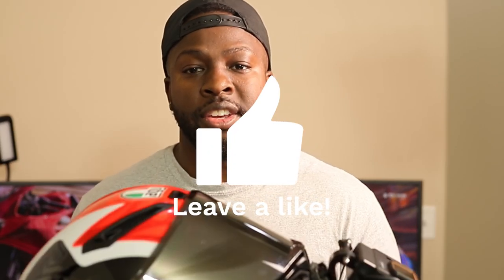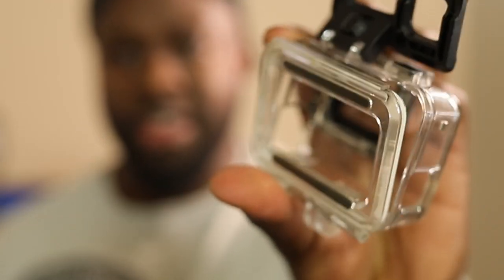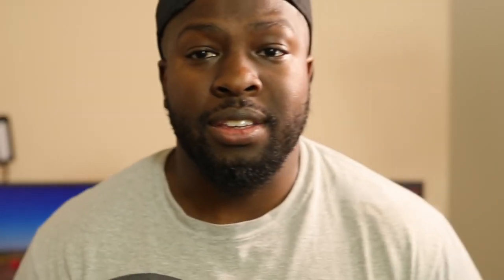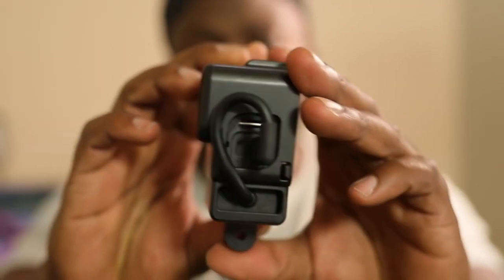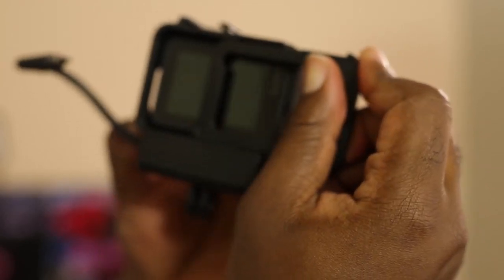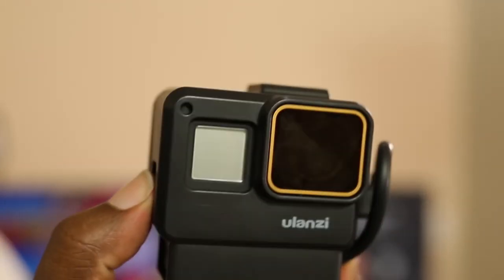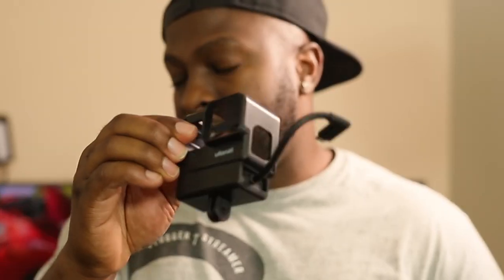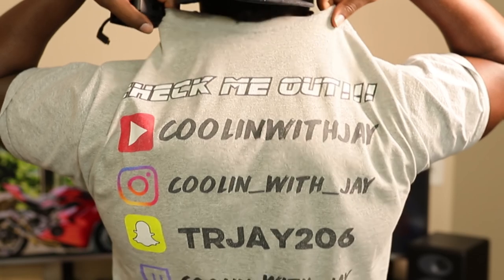Best Gopro Helmet Setup!!!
In this video, I go over the best helmet case/setup in my opinion for motovlogging!!
Here is the link for that case!!

Social Media Handles:
If you're into gaming I also do gaming on this channel and also on Twitch@ Coolin_with_jay
Mods:
Ducati V4 Base
Exhaust & Tail Tidy
All Carbon is this (which includes)
Front Fender, Rear Hugger, Exhaust Heat Shield, Frame Cover, Underbelly cover, Swing Arm Cover
Front Intergraded signals
Custom Seat Cover
Front/rear Wheel Sliders
Radiator Guard
Stem Mount- (Tripple Clamp GoPro Mount)
Gas Cap
Brake/Clutch Resivors "wave"
Ducati Performance:
Tank Pad
High Tinted Windscreen
Tank Grips
Ceramic coated Tripple Clamp
Powered Coated Kickstand
Powered Coated Swing Arm Pivot
Video Spec

3.5mm Mic Adapter
GoPro Case:
ULANZI V2 Multifunctional Vlogging Case w Cold Shoe Mount for Microphone